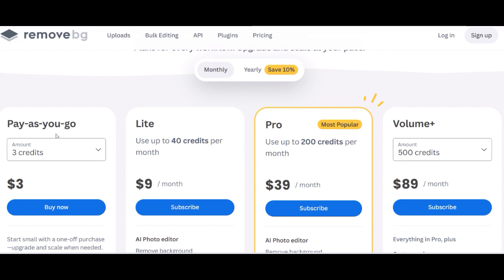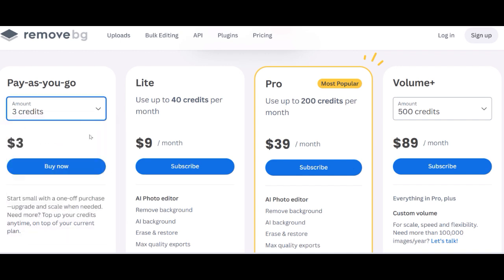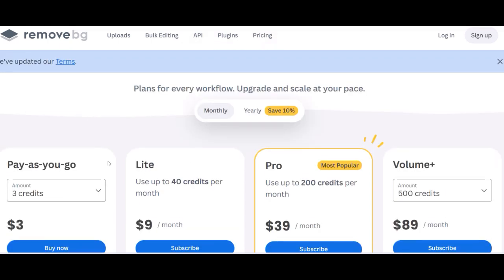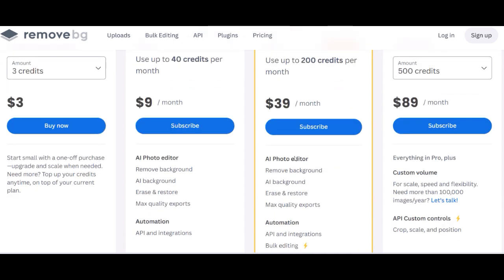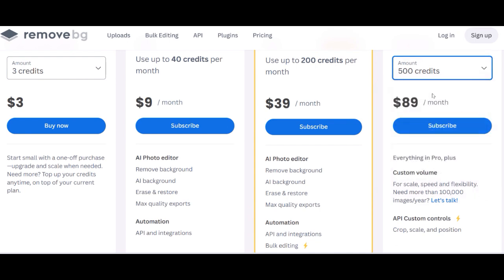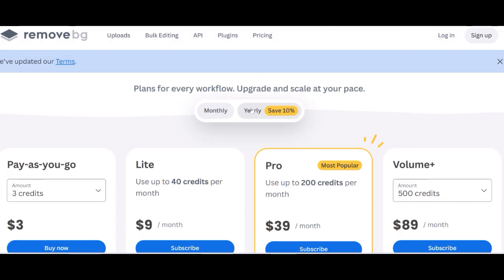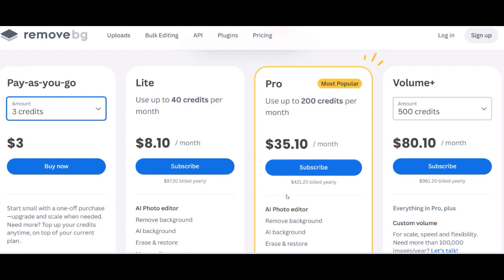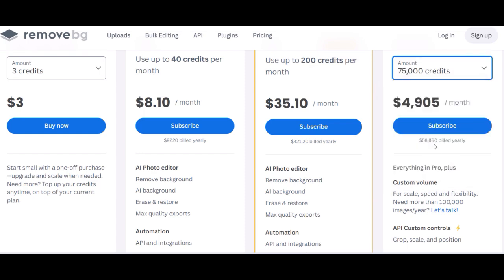Remove.bg Pricing Plans for 2026 Explained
In This Video, you will learn about Remove.bg Pricing Plans for 2025 Explained